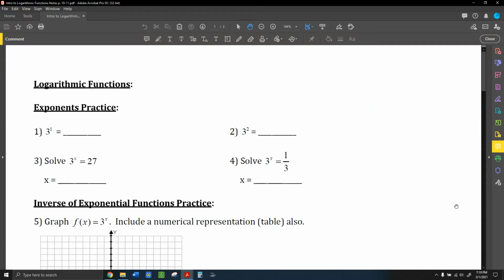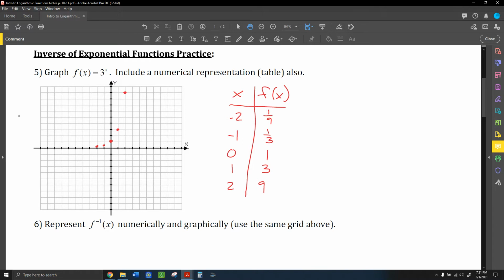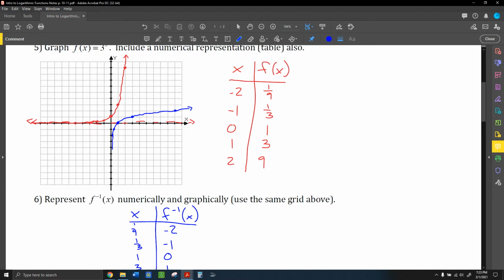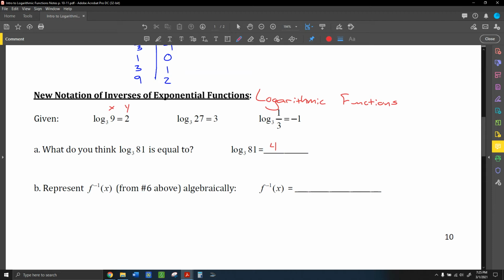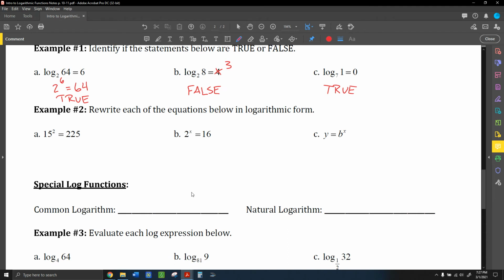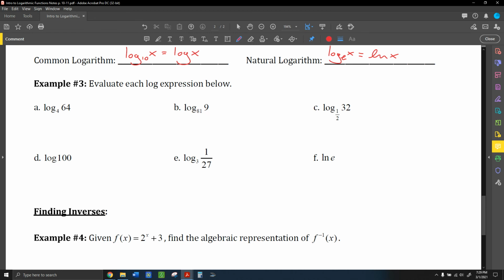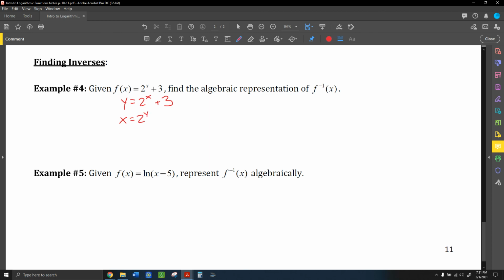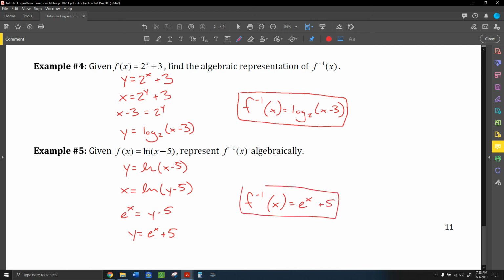Intro to Logarithmic Functions p. 10-11